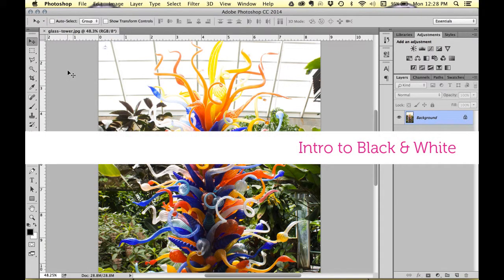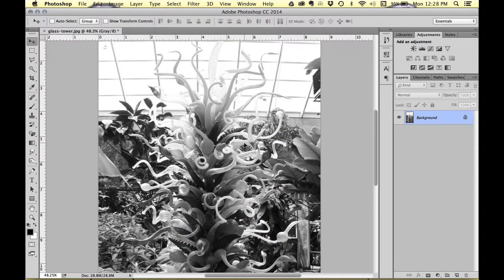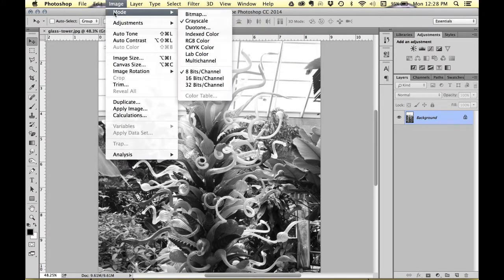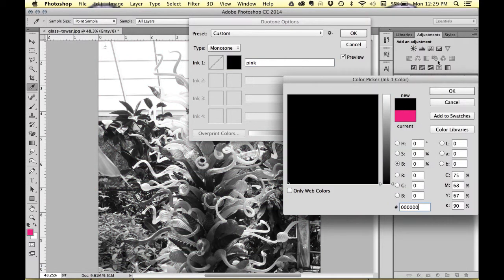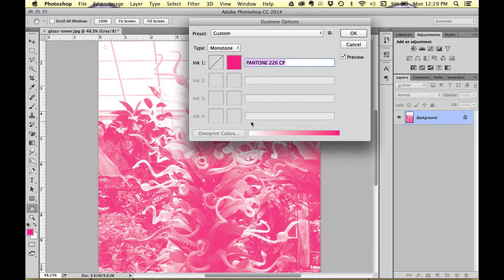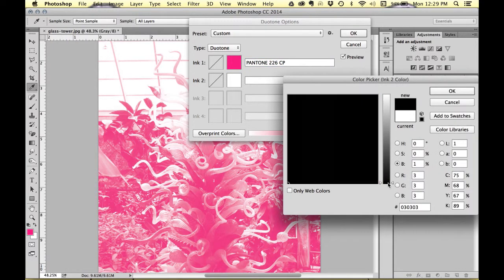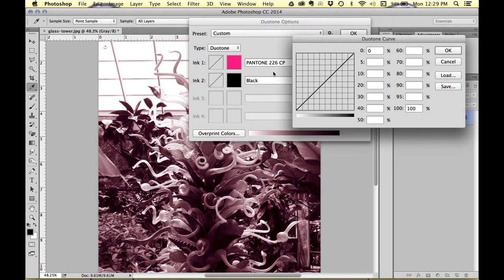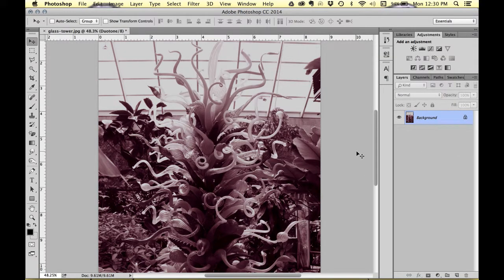Greyscale Images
Creating a greyscale image.